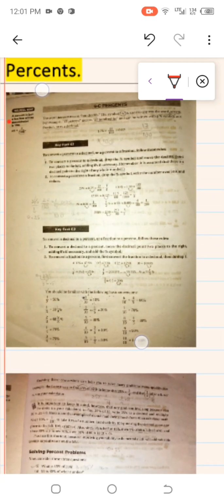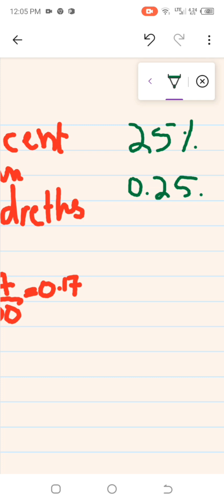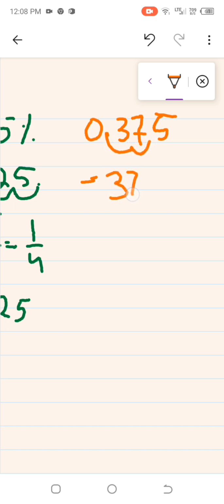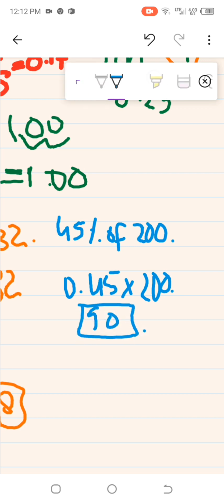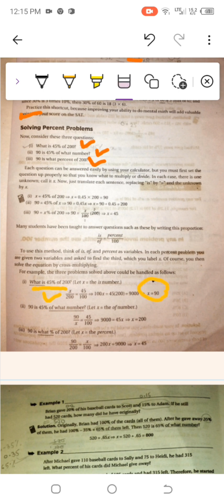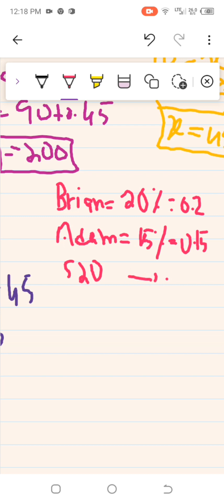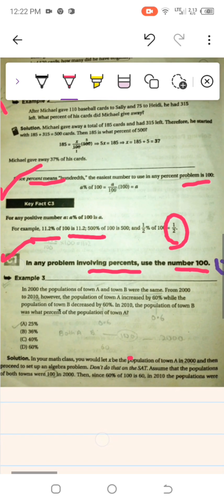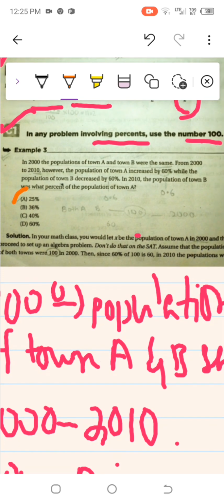sat math || percents|| lecture 1 || sat preparation